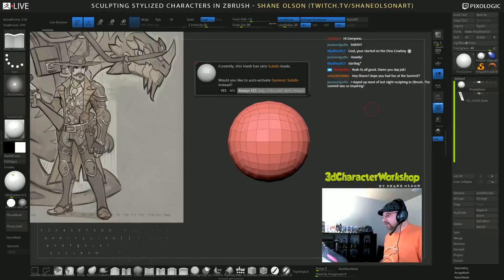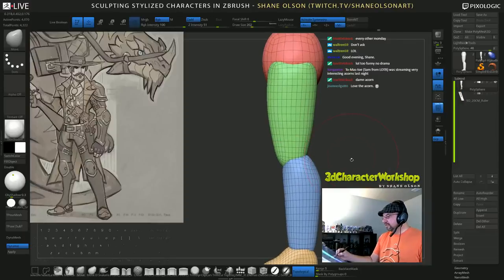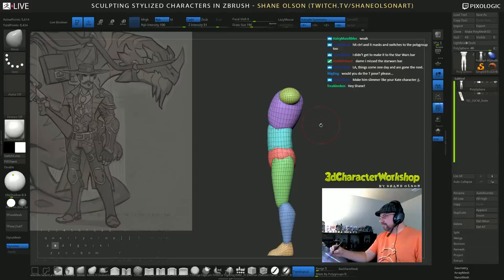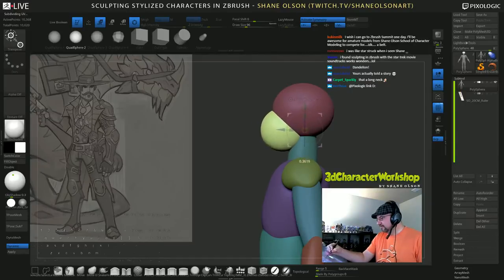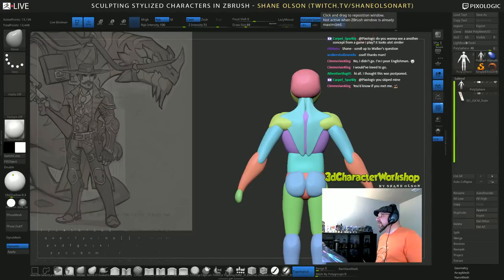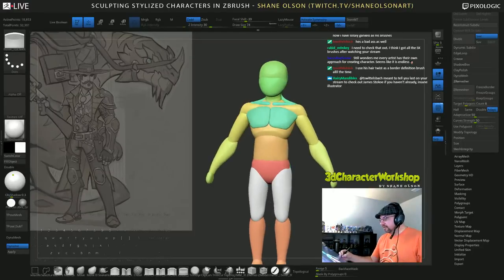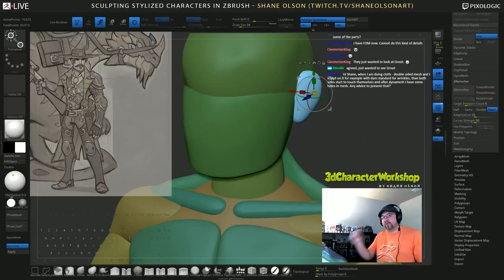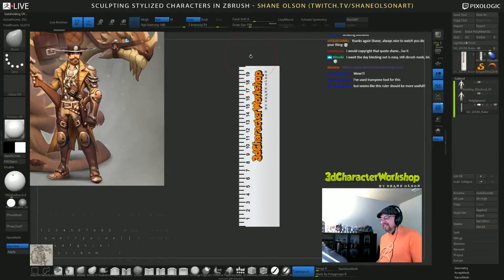Cowboy Dinorider 2D to 3D - Character Creation - Shane Olson & Johannes Helgeson - Part 1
Cowboy Dinorider 2D to 3D - Character Creation - 21 Part Series - Shane Olson & Johannes Helgeson - ZBrush